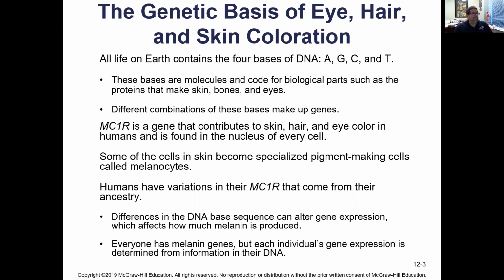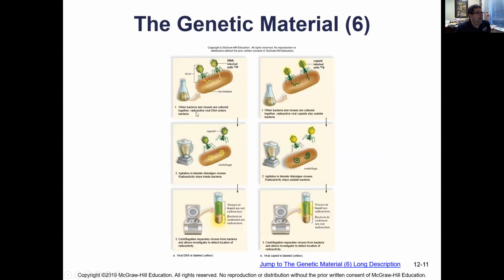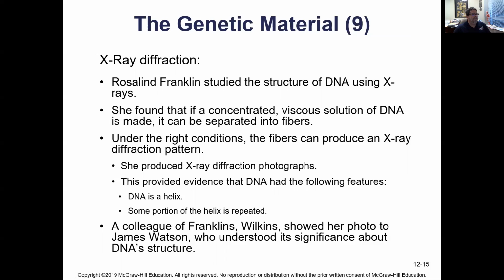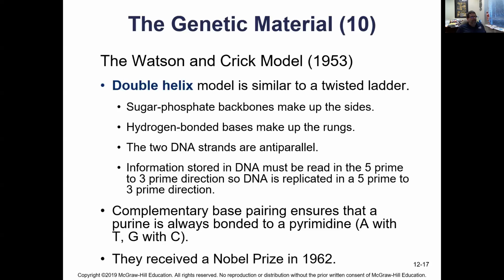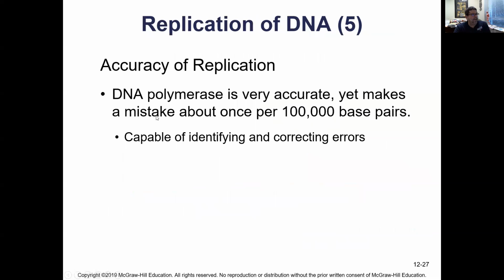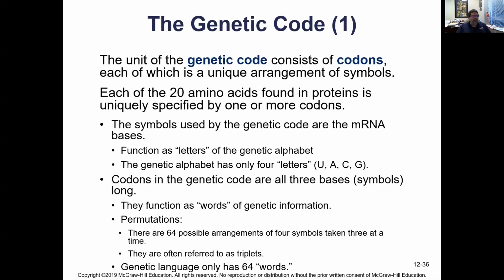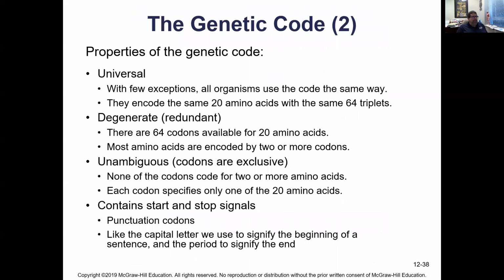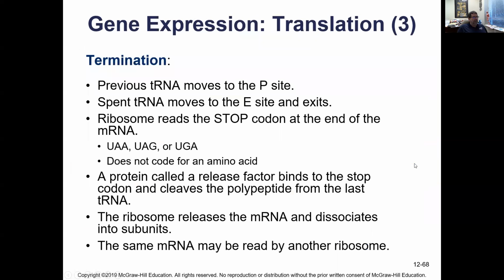Chapter 12 Mader Zoom Lecture Robison